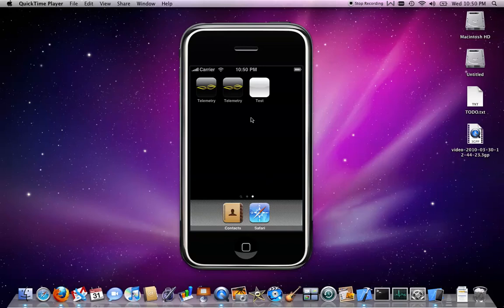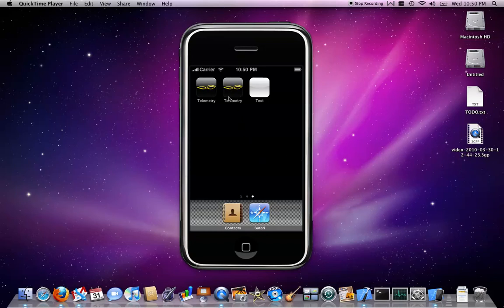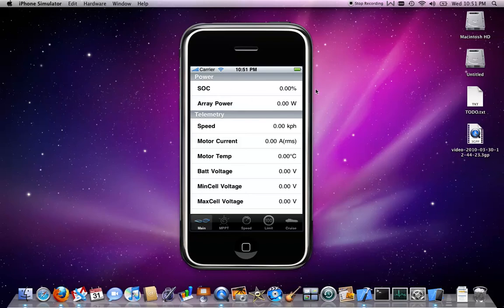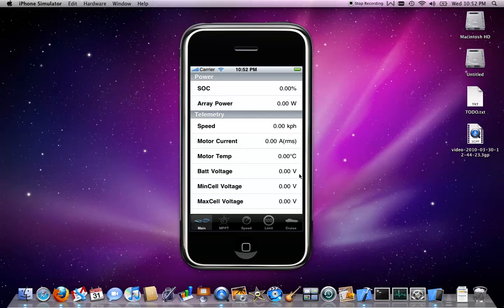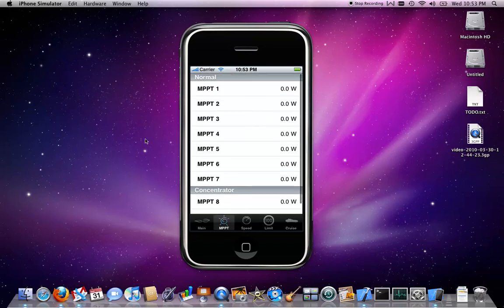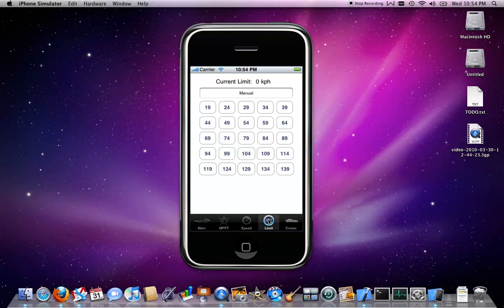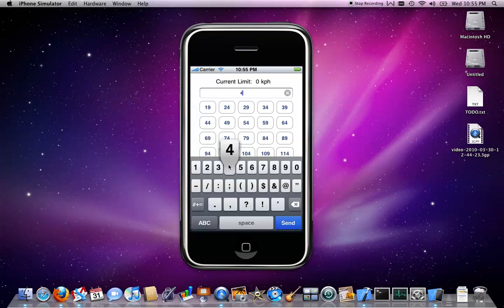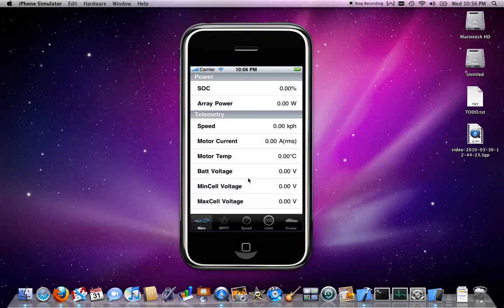Solar Car Telemetry App Walkthrough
University of Michigan Solar Car Team
iPhone Telemetry App

Entry into the Mobile Application Innovation Competition